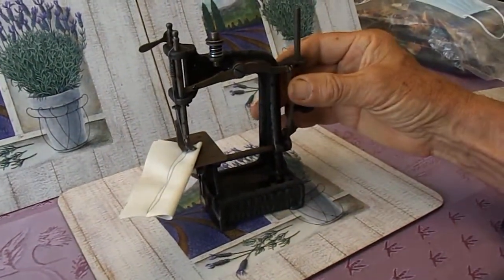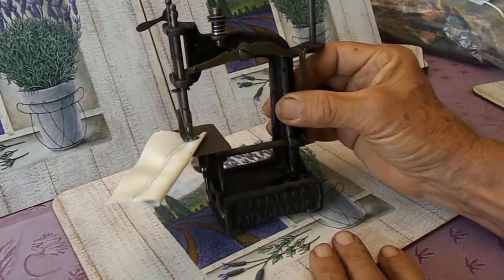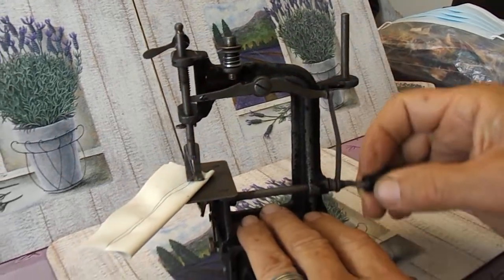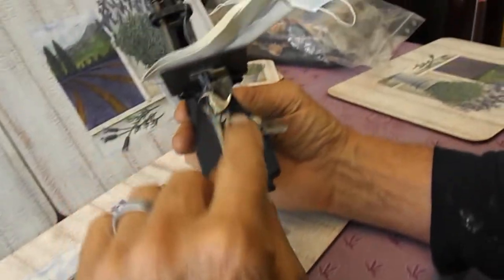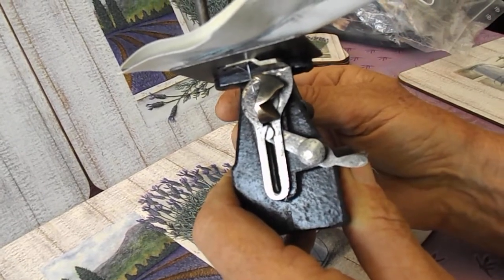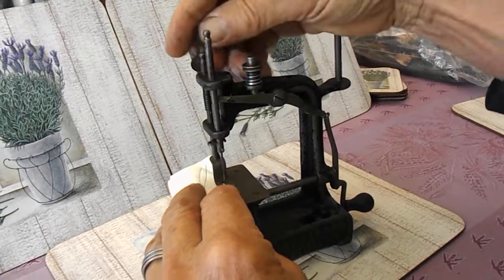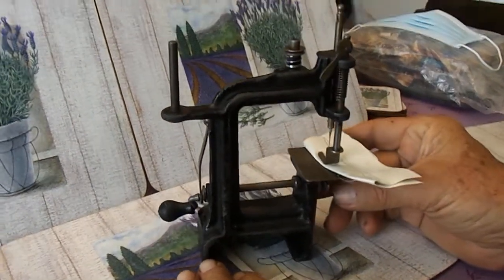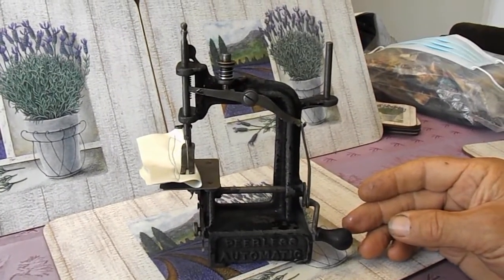Peerless Automatic 1890 Chain Stitch sewing machine.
This is an absolutely amazing machine. With a little bit of TLC, Knowledge and the benefit of being a hoarder we were able to get this back to full operation.  A reward for our labor and years of  research.
Enjoy our  effort and take confidence that machines can be fix and put back into circulation with the most basic of tools and a lot of fantastic hoarding.